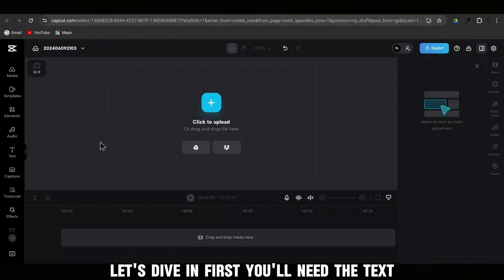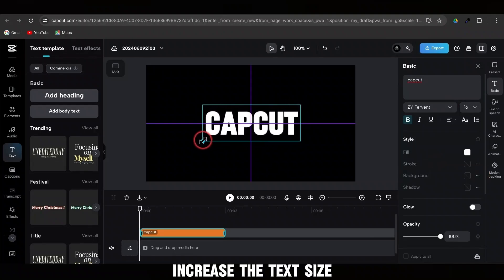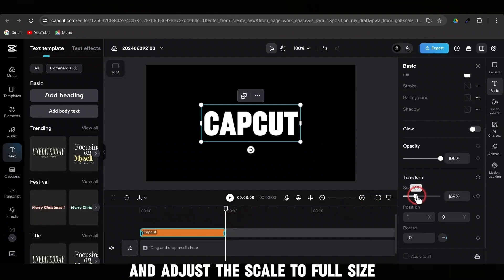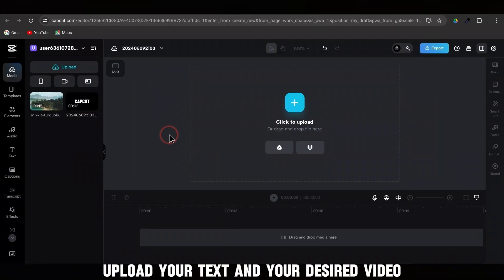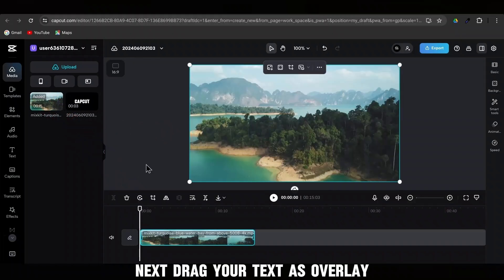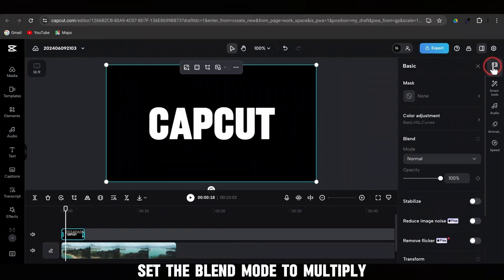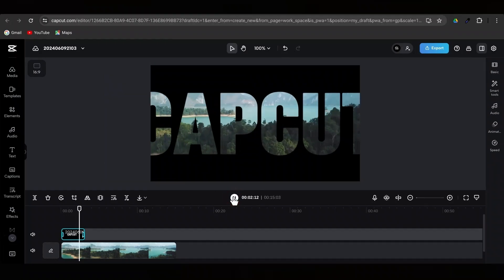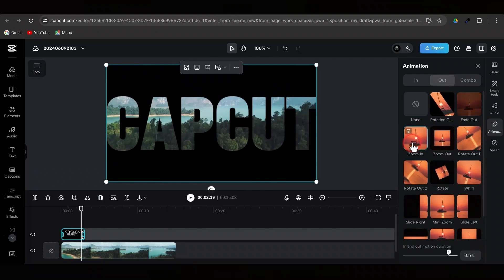CapCut Tutorial Cinematic Zoom Text Intro l PC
Hey everyone! In today's tutorial, I'm going to show you how to create an amazing cinematic zoom text intro using CapCut on your PC. Perfect for making your videos stand out!.

Your support means the world to us, and we’re excited to continue this journey together.